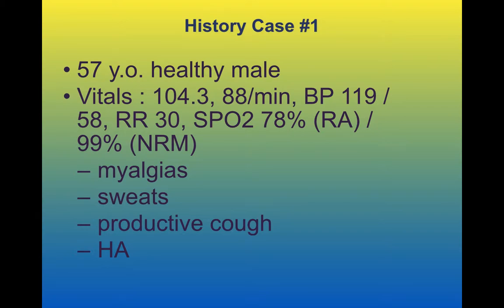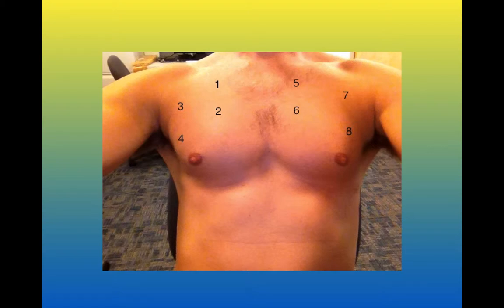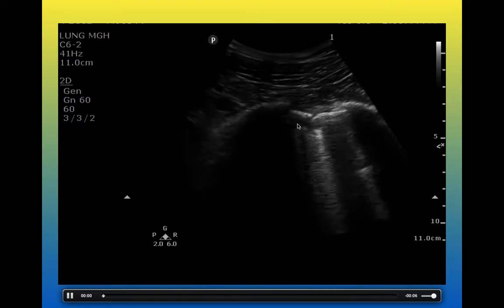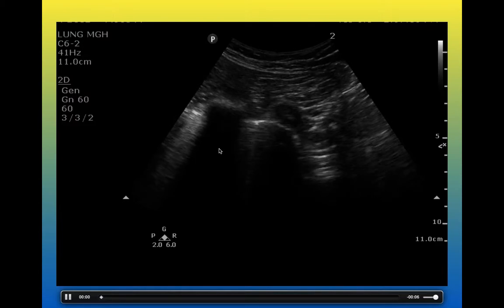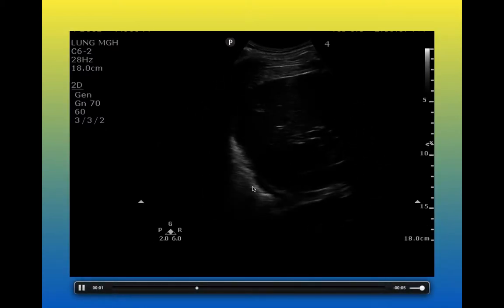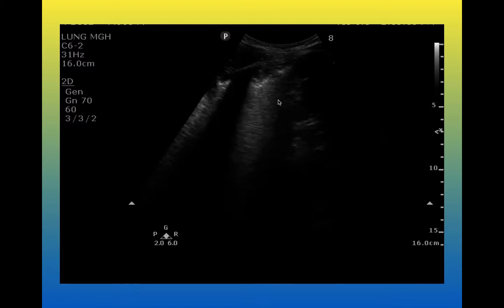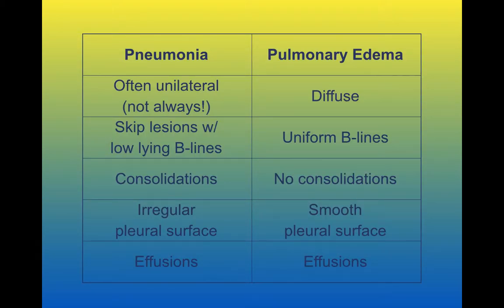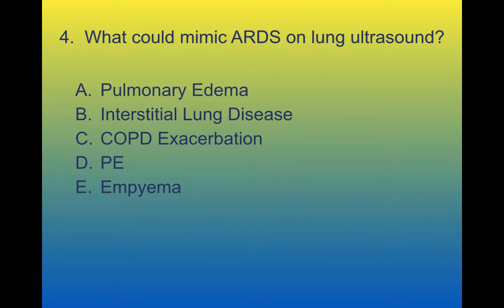Nov MMC Case